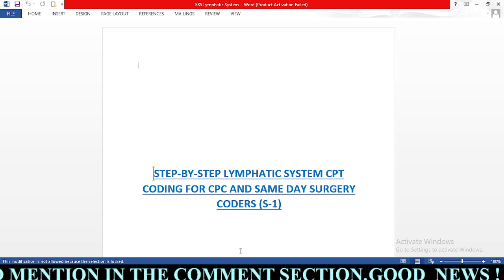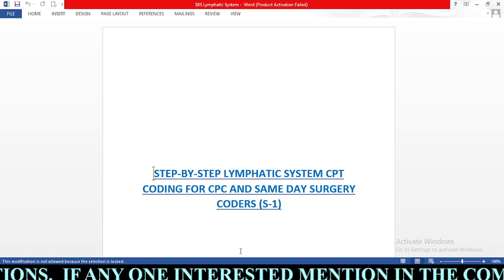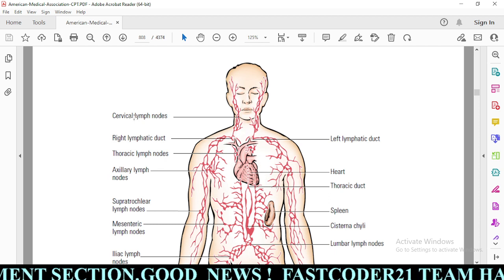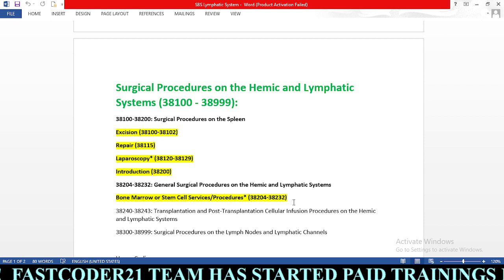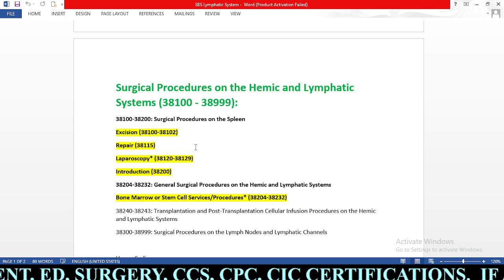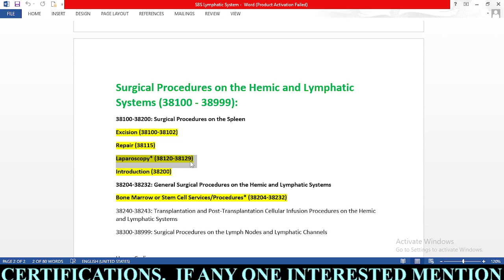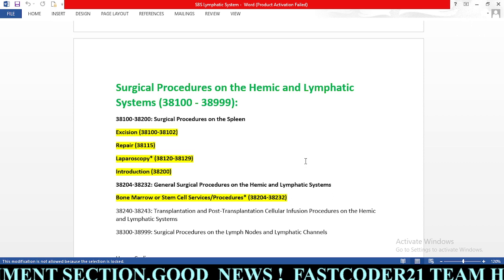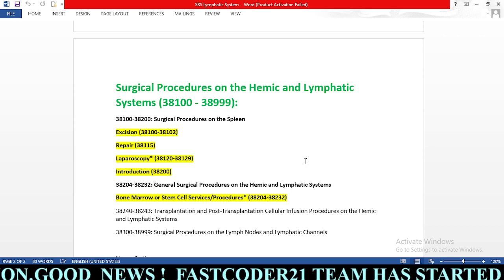STEP-BY-STEP LYMPHATIC SYSTEM CPT CODING FOR CPC AND SAME DAY SURGERY CODERS (S-1)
In this session, you will now anatomy and coding related to Lymphatic System CPT coding.

Happy Coding.